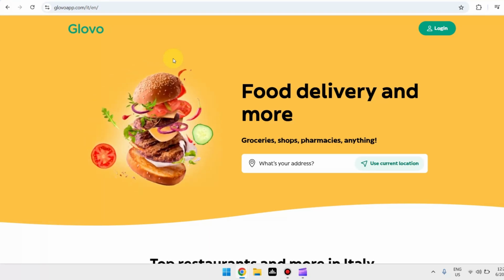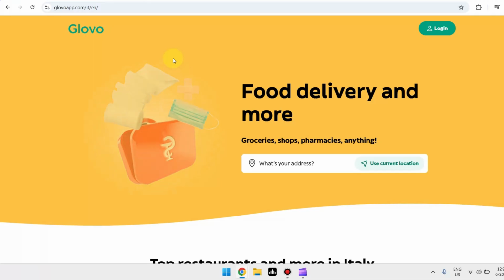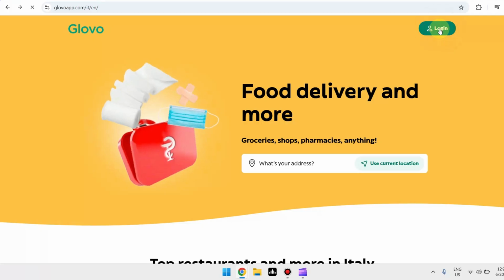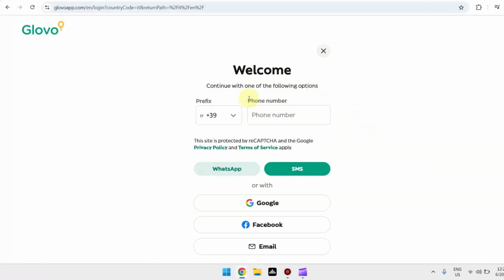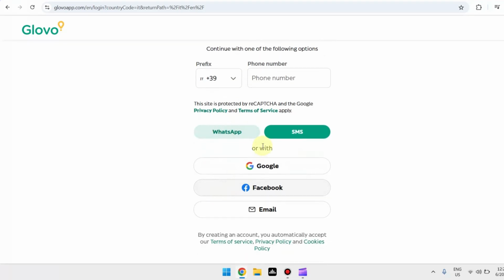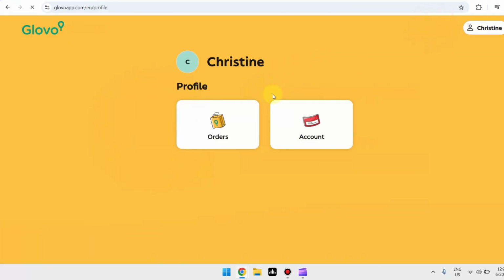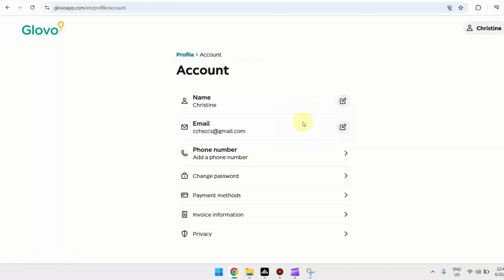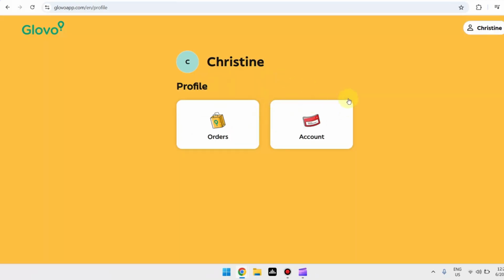How to Create a Glovo Account in Italy 2025 (QUICK & EASY)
Want to start using Glovo in Italy? This step-by-step 2025 guide shows you how to create a Glovo account in Italy, whether you're signing up as a customer, courier, or business partner. We walk through downloading the app or visiting the Glovo Italy website, choosing your account type, entering valid email, password, and Italian address, and verifying your account via SMS. For couriers, you'll also learn about basic requirements—like being 18+, having a smartphone and valid work permit—and how to sign up via the courier registration form. Whether you're ordering groceries or delivering for flexible earnings, this guide gets you set up and ready to go in minutes.